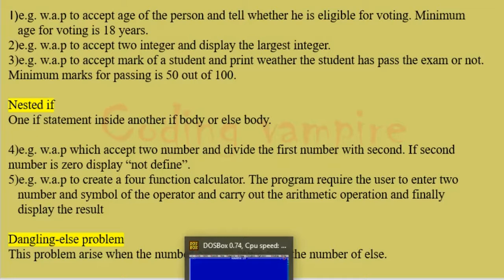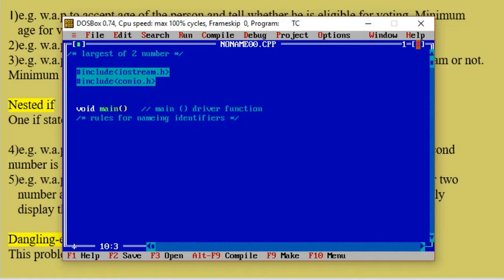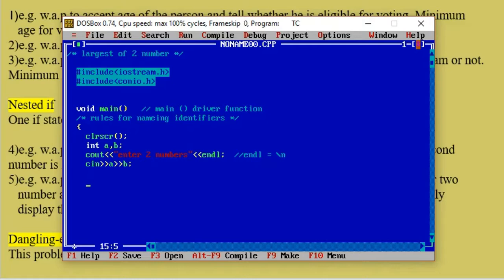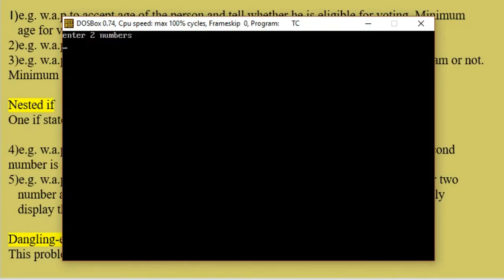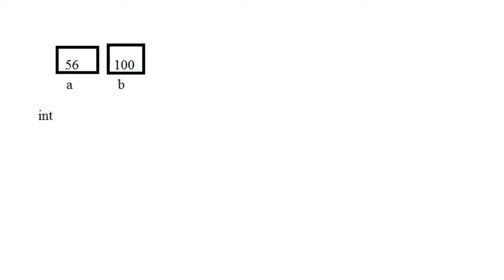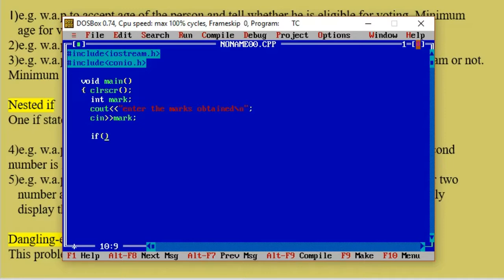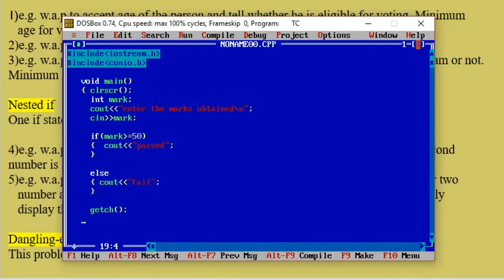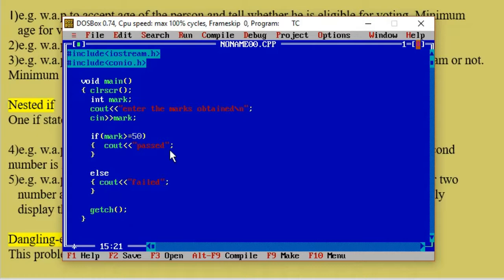if-else statement problem | class 11